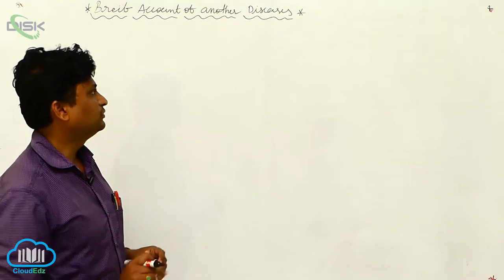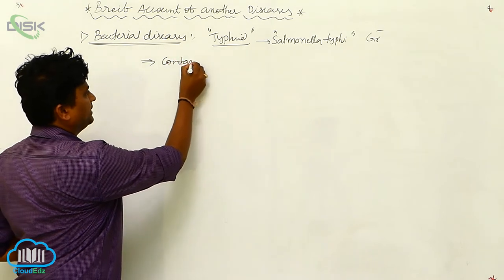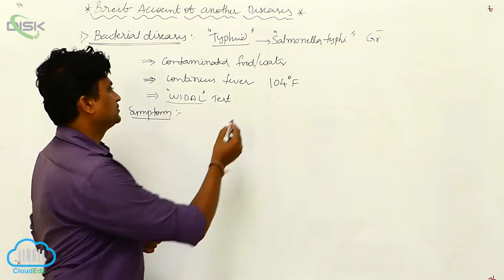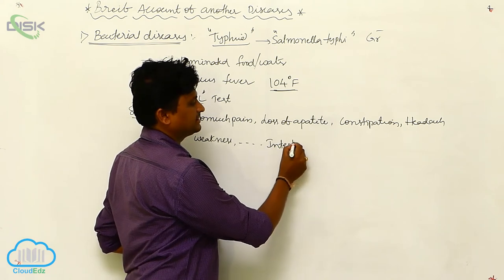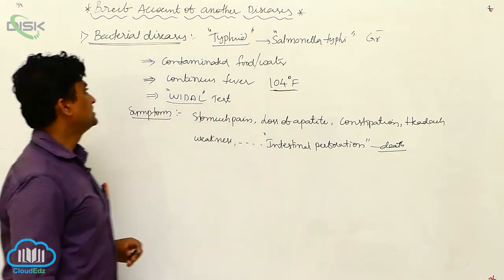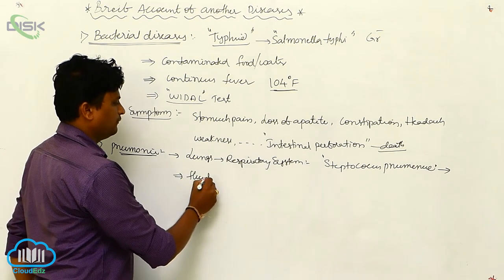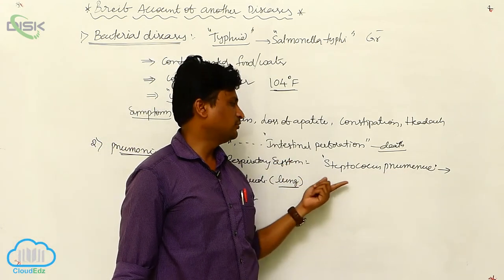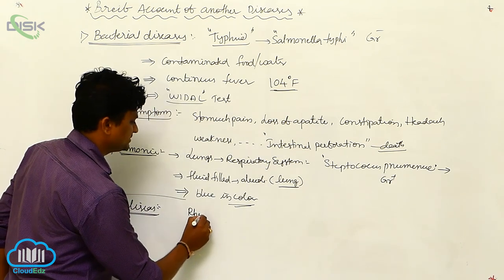Brief account of some other Diseases || Breif account of another diseases 1 || Disk Telangana